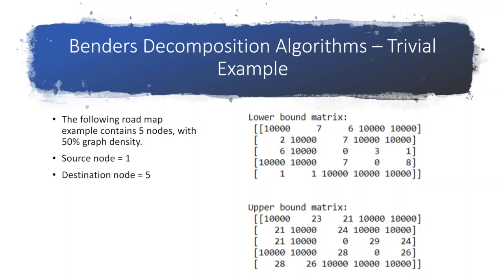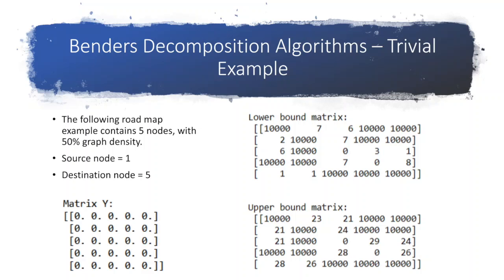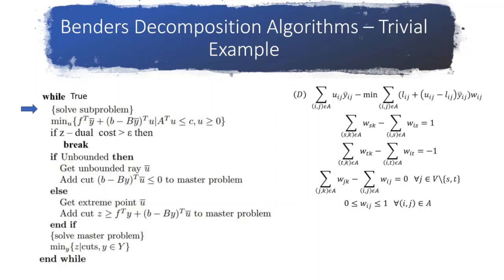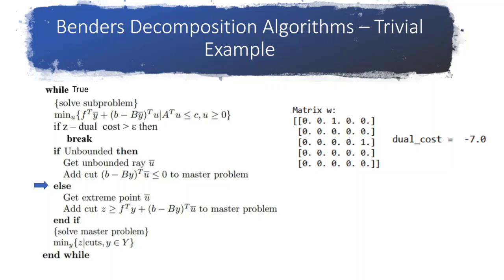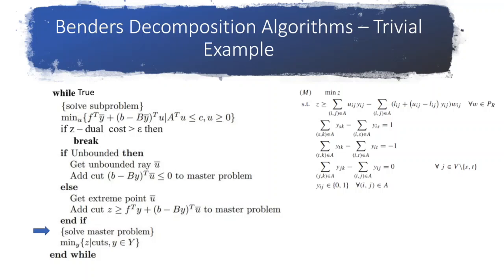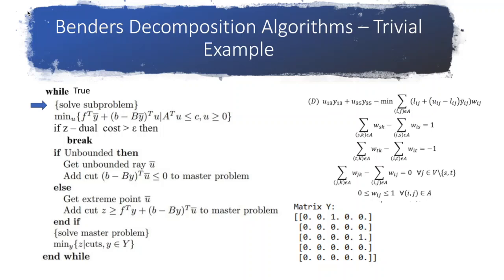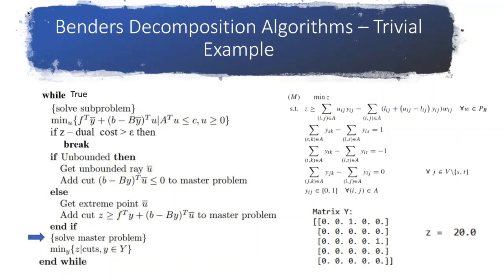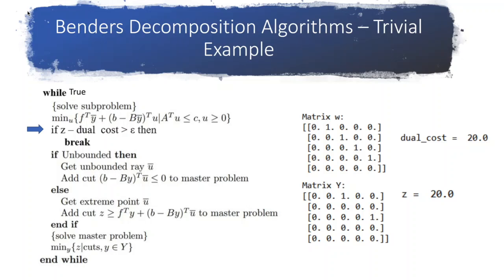Robust Shortest Path Explanation - Toy Example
Use a toy example to explain how Benders decomposition method can be applied to solve a Shortest Path problem, which involves uncertainty in the arc length.